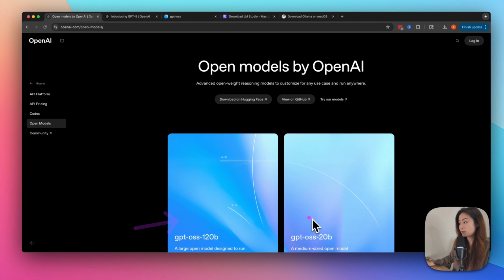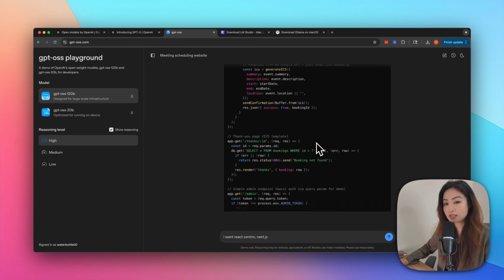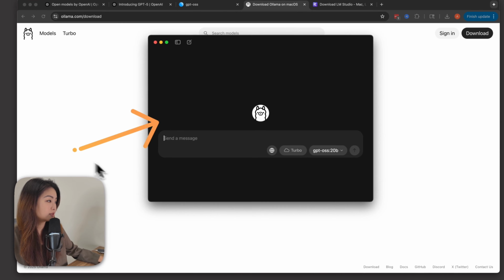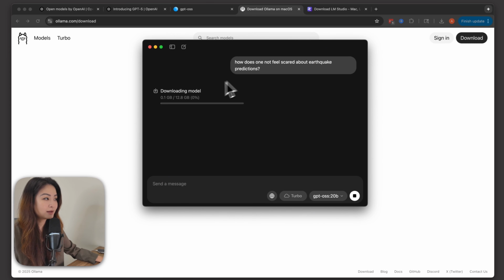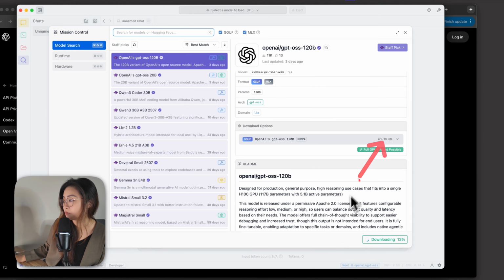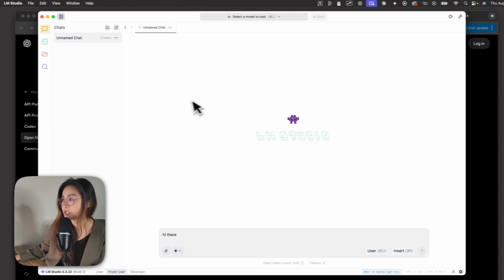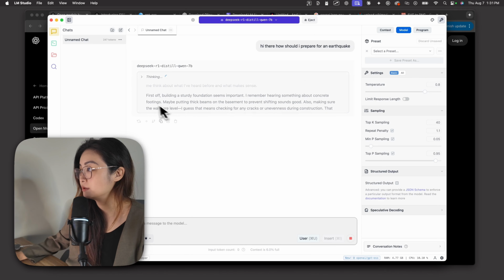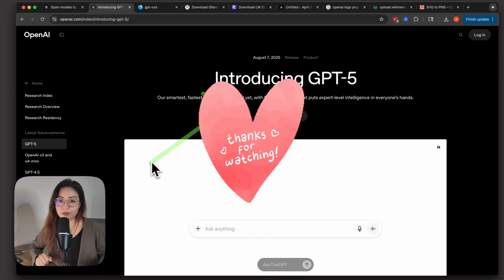How To Download & Install OpenAI’s Free Models (GPT-OSS 120B & 20B)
OpenAI has released their open models, so now you can download them locally and use them for free!  This 3-min video shows you how to download and install OpenAI's new **openai open source model**, GPT-OSS 120B and 20B.  You can also test these **large language models** online using a Hugging Face account without installation, and even compare it with other **ai model comparison**.